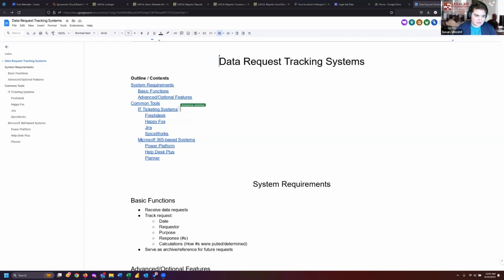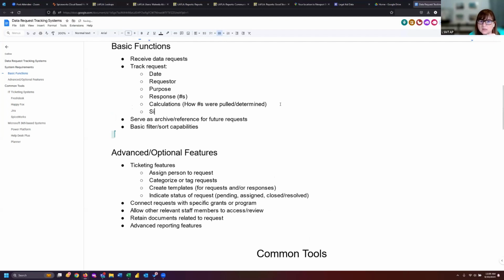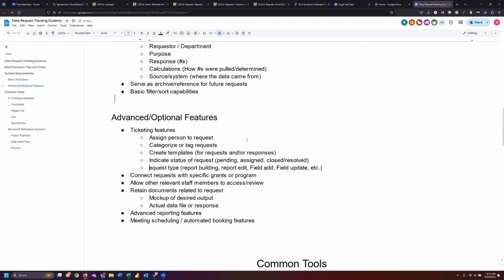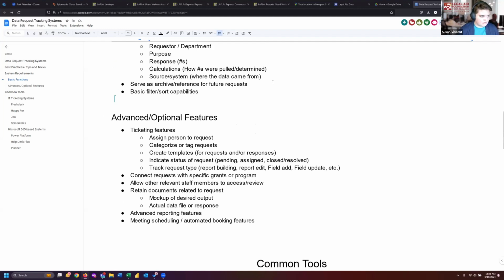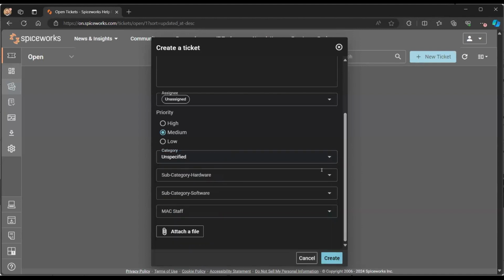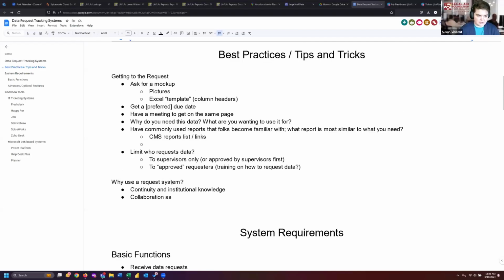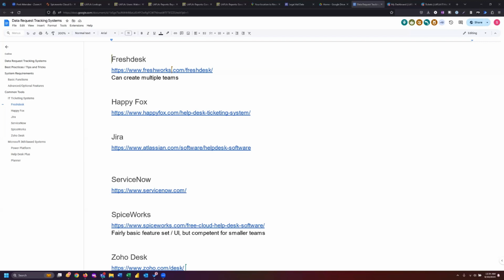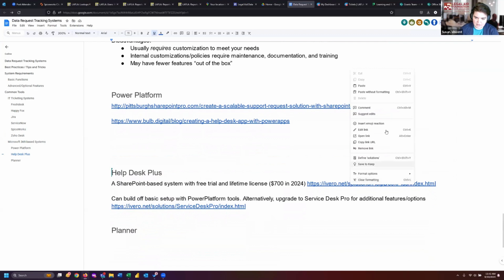June 2024: Data Request Tracking with Susan Vincent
Listen in as Susan Vogel leads a discussion on how to improve, keep track of, and reference data requests within an organization. The community discussed ticketing systems, features, and components that would best assist a data team in answering their requests for data.